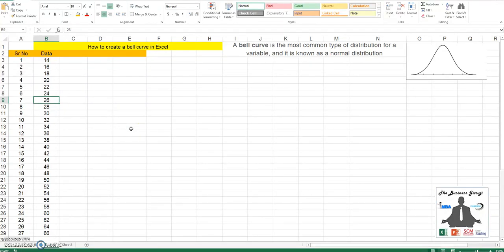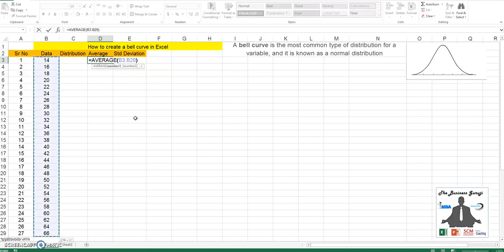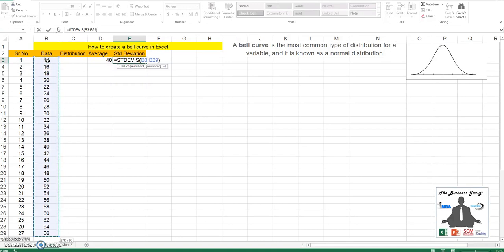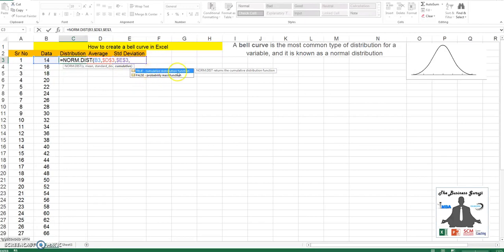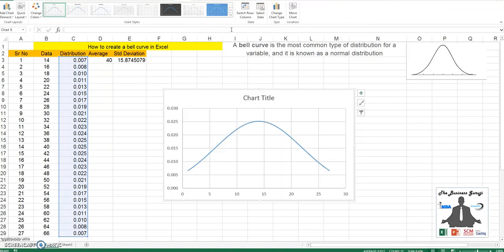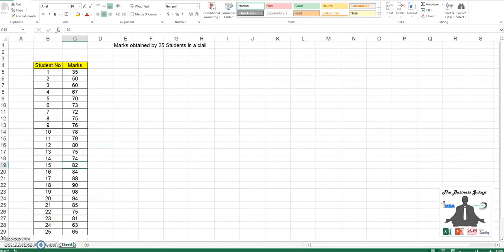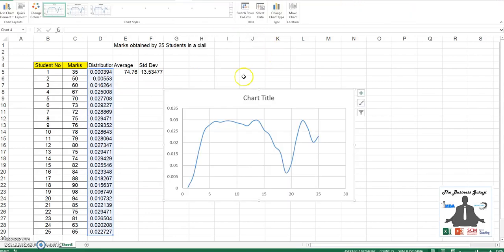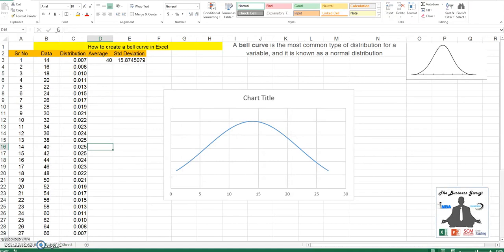How to Create Bell Curve in Excel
Welcome to the Business Guruji. This video explains how to create a bell curve in Excel. Bell Curve is a normal distribution curve and is very commonly used in industries